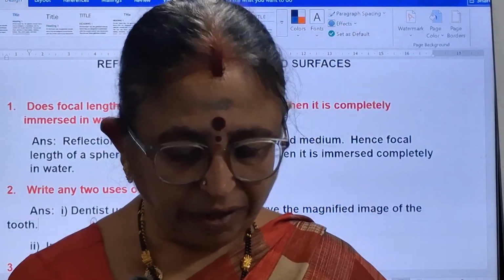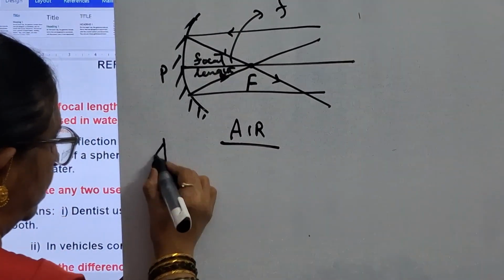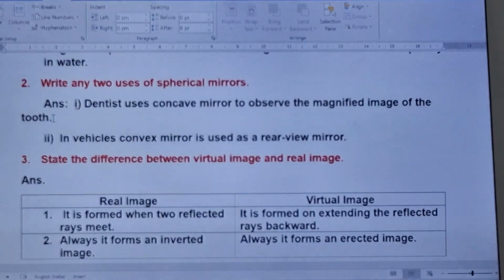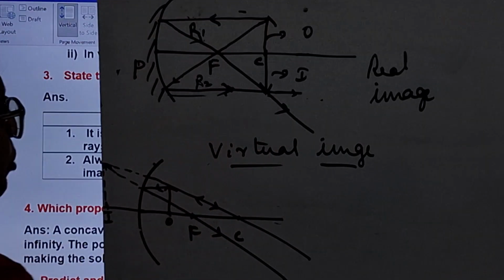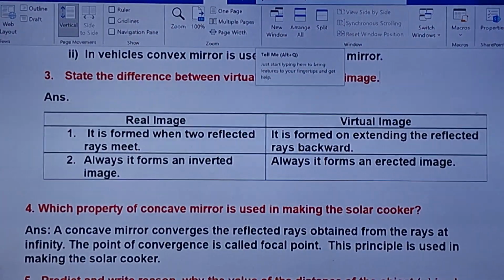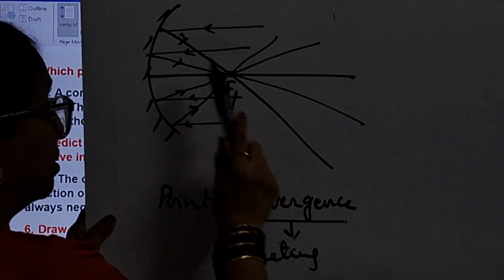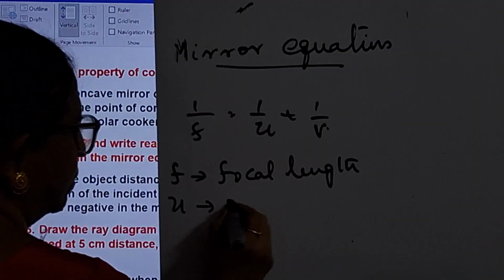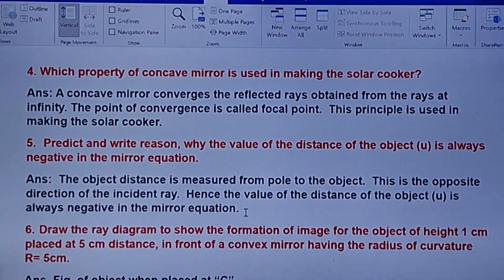REFLECTION OF LIGHT AT CURVED SURFACES- 2 MARKS QNS.